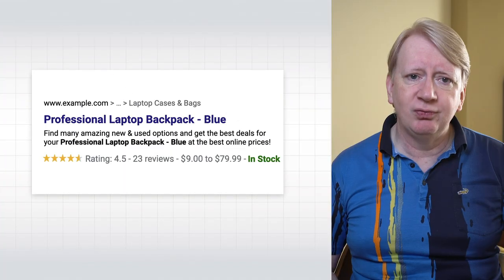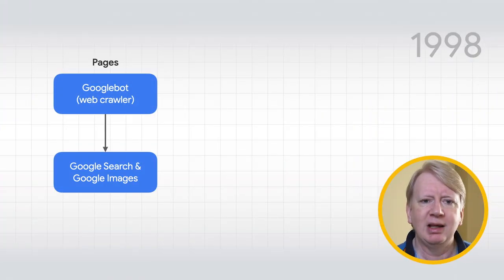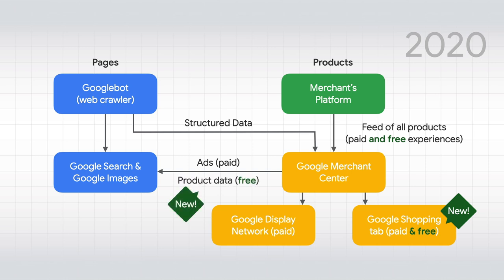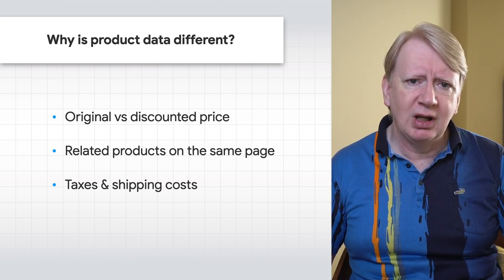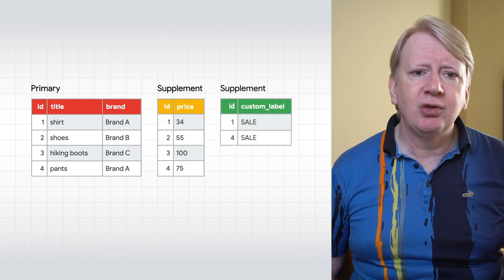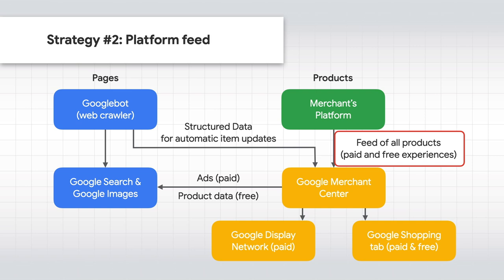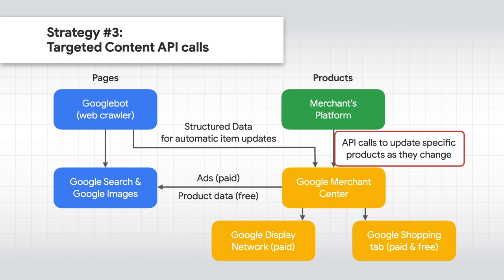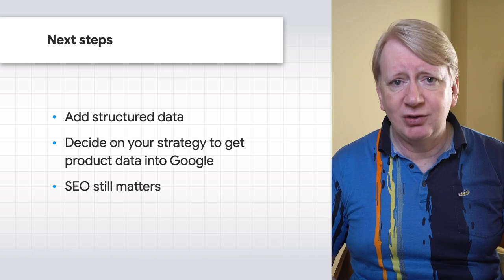How to get your products into Search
Do you want to drive more search traffic to your ecommerce site?
Alan Kent, Developer Advocate at Google, describes the benefits of providing Google with your product data and shares the technical best practices for achieving it.

00:00 Intro
00:27 Where does Google display product information?
01:39 The evolution of products on Google
3:43 Why is product data different?
4:31 Using structured data
5:00 How to get product data into Google Merchant Center
8:26 Key takeaways